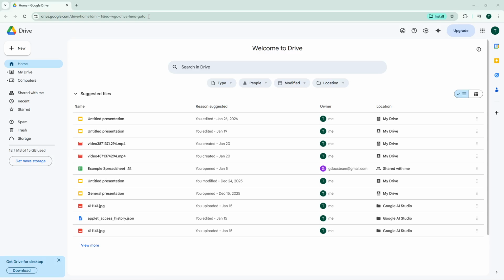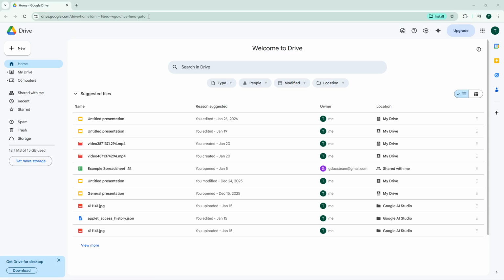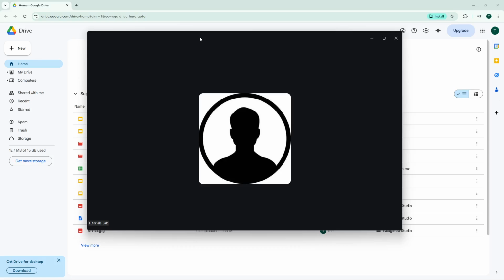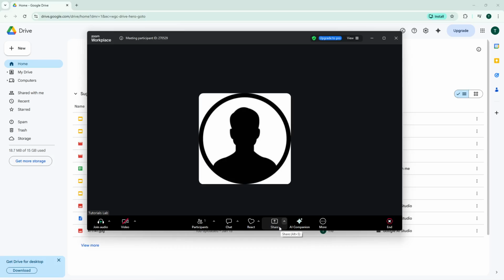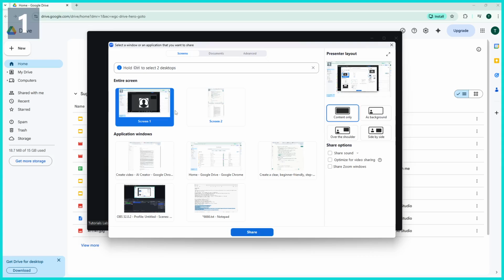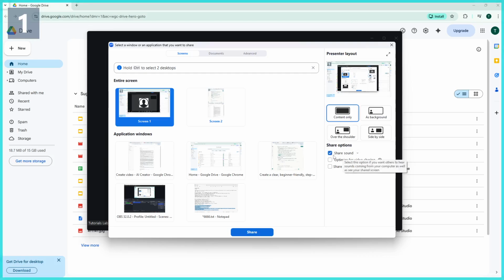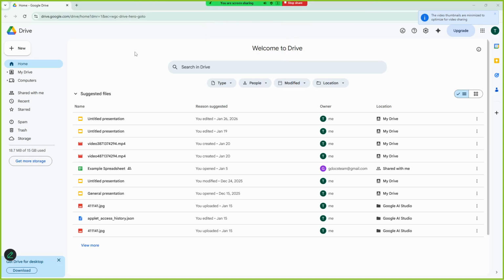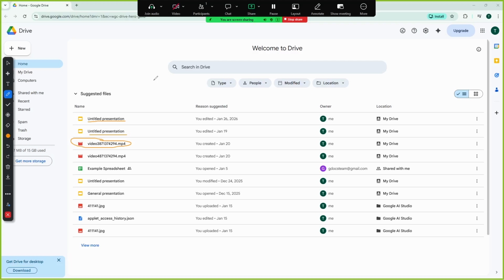How To Share A Google Drive Screen In Zoom (Tutorial 2026)